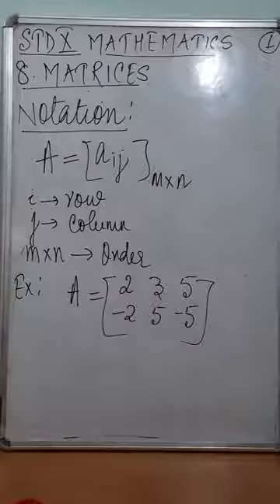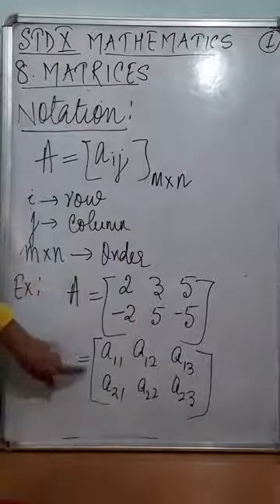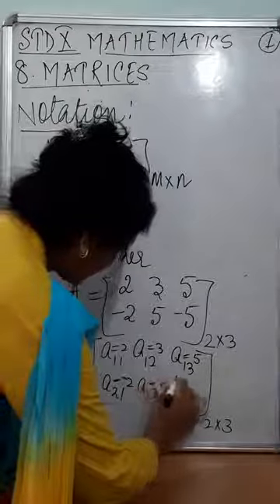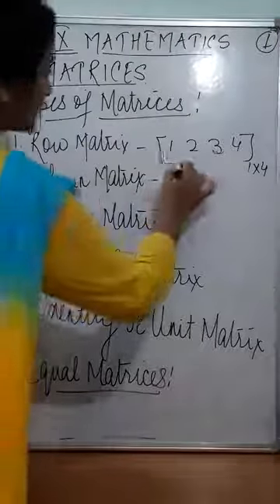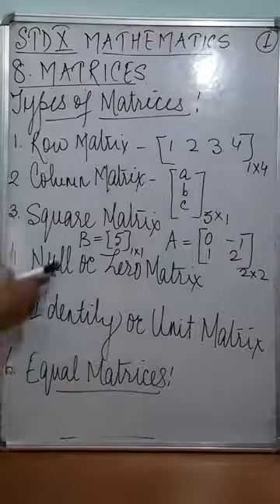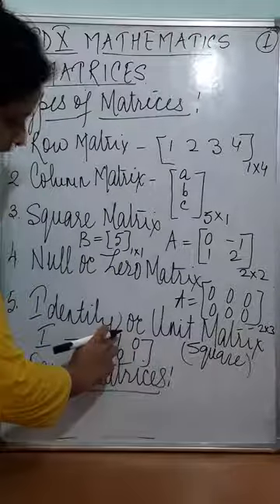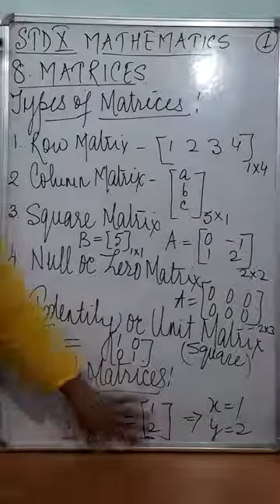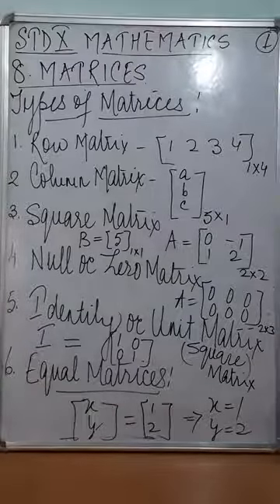class10 Mathematics Matrices:part 2